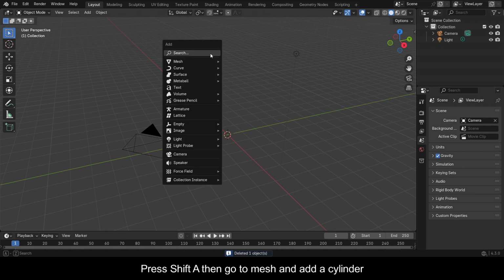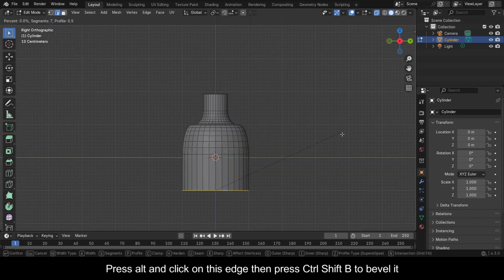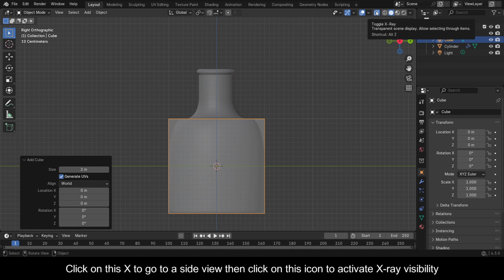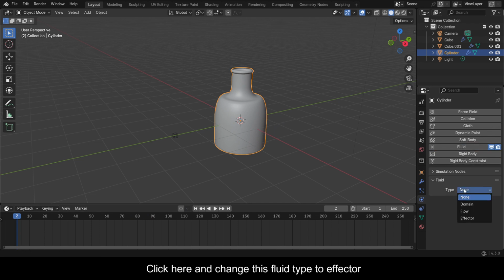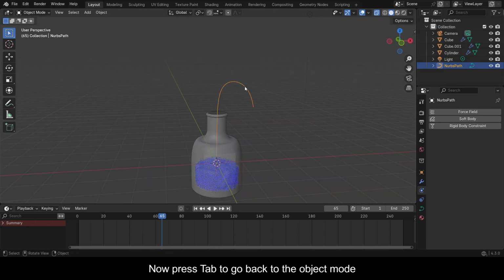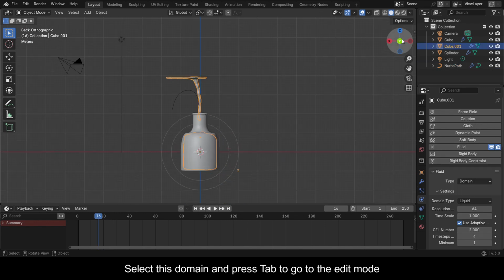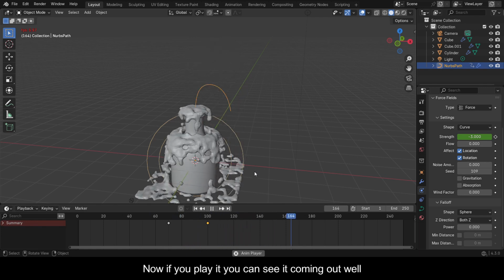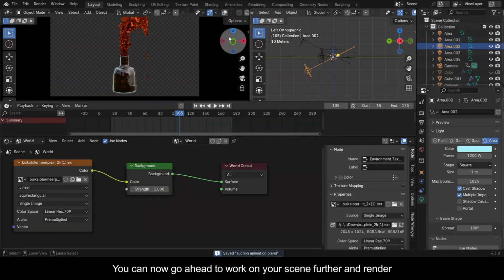Making a Fluid Explosion Animation in blender | blander tutorial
This video will show you how to make fluid explosion/ eruption animation in blender, please watch it to the very end for full benefit. by the end of this tutorial you would have got the exact skills you need to make fluid explosion animations in this example we are explaining this using a fluid that flows out of a bottle, this can come in very handy in case you are making a product animation for all sots of beverages.